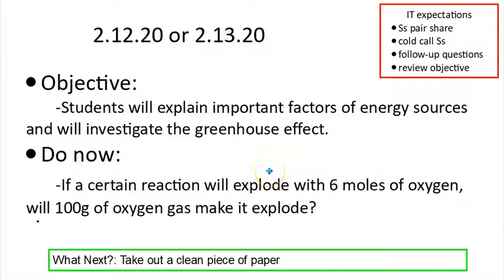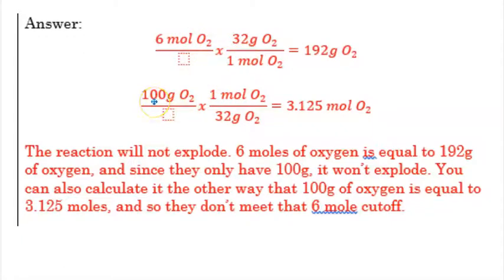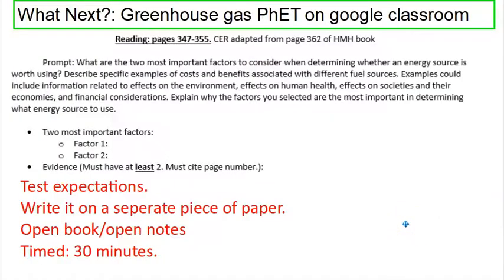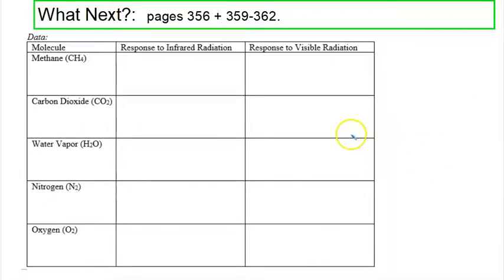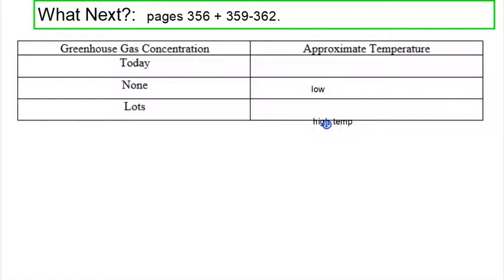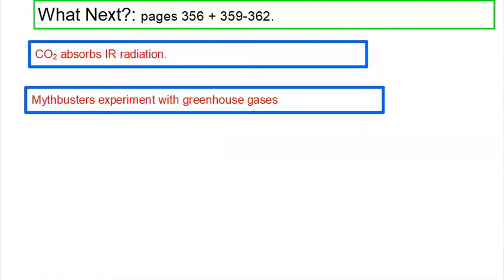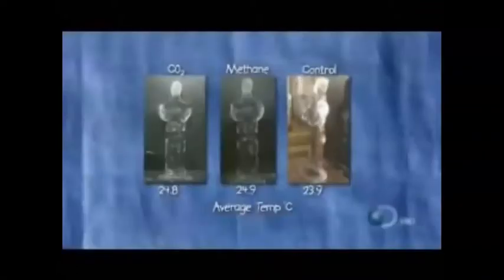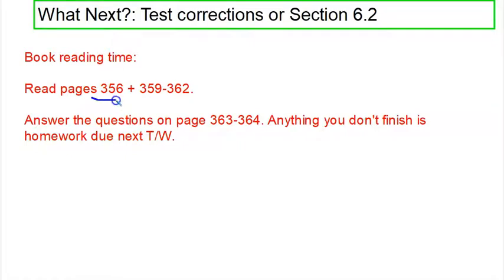AICHS Larkin Sub Plan 2-12-20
sub plan for periods 2 and 3